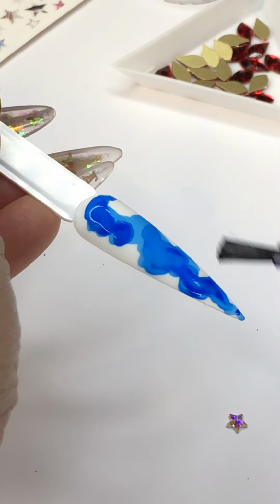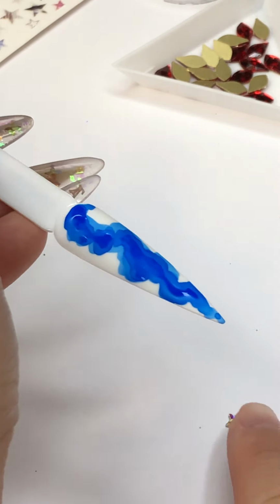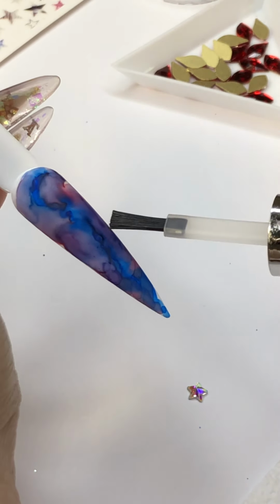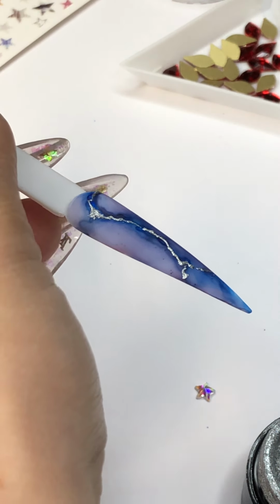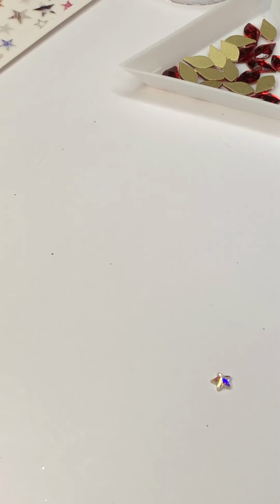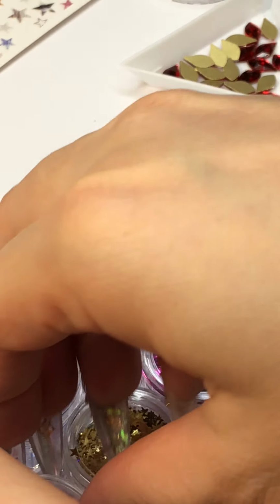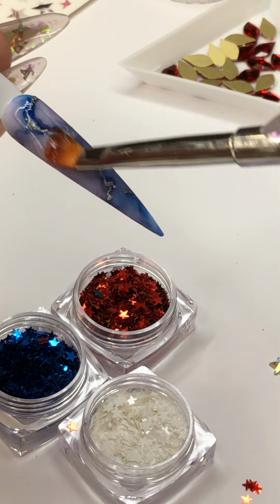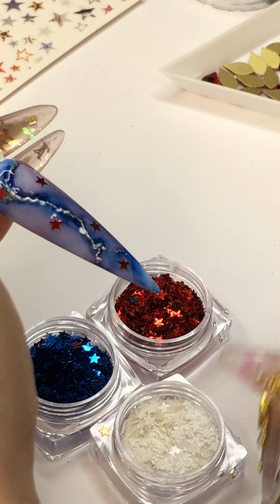Quick Easy Simple : Red White & Blue - Marble & Stars